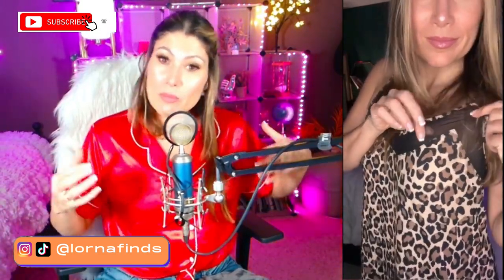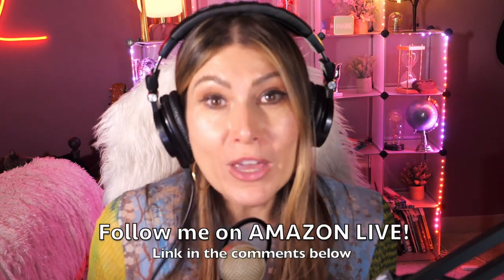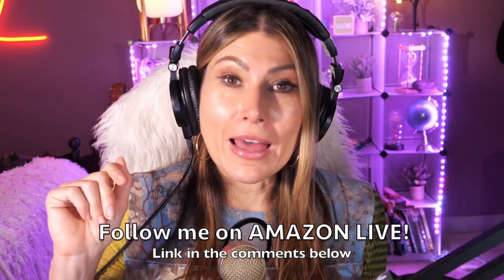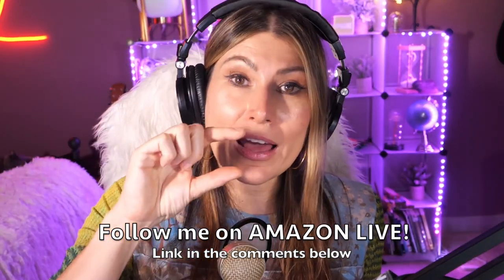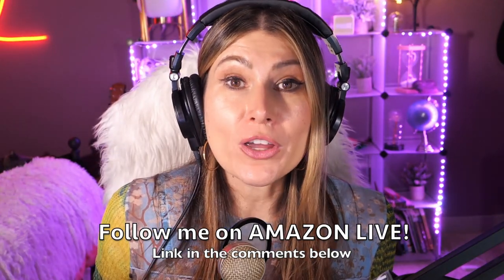EKOUAER Women's Camisole Chemise Nightgown REVIEW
EKOUAER Women's Camisole Chemise Nightgown live video review by A-List Amazon Influencer and Singer-songwriter Lorna.

Ekouaer Women's Camisole Chemise Nightgown